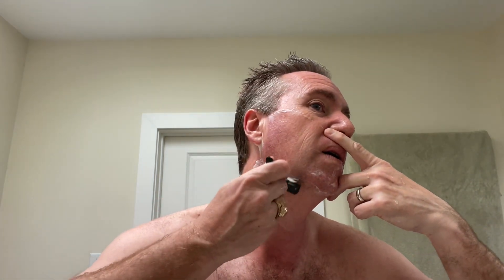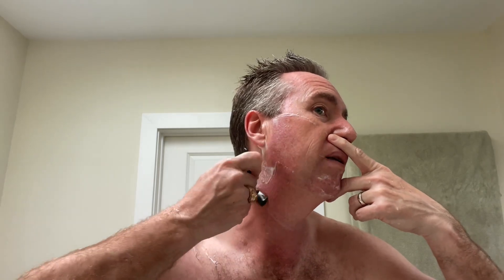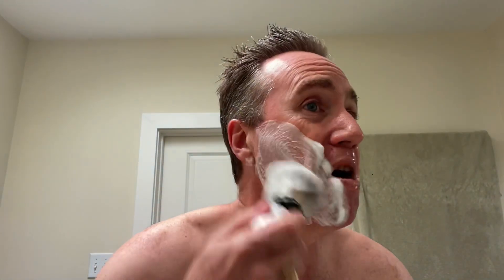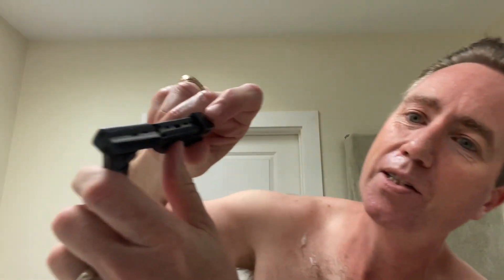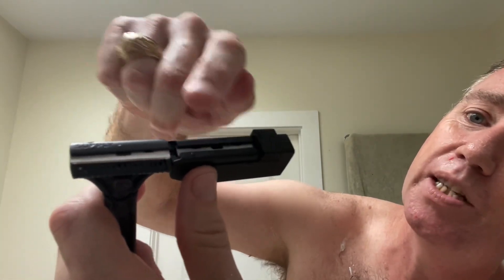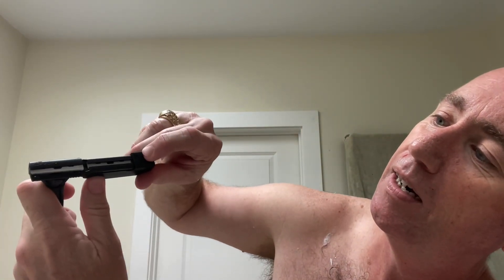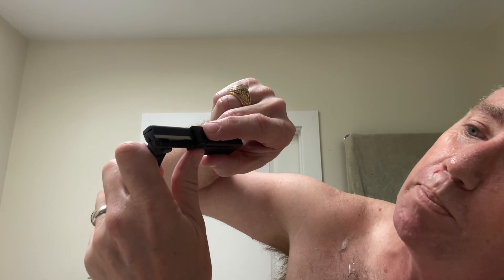Speedy Shave with the Supply SE - Single Edged Razor - GIVEAWAY!!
If you want to be entered in the giveaway to receive a Supply razor from me, just leave a comment in this video below and in the upcoming days or weeks I will choose a random comment and send you the razor.￼

Good luck and happy shaving!